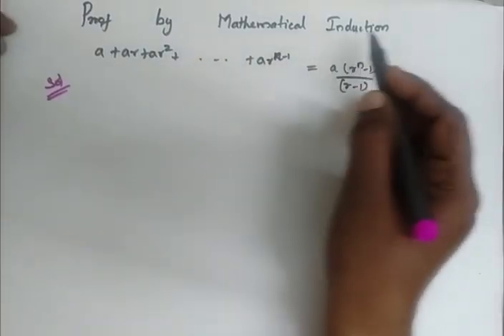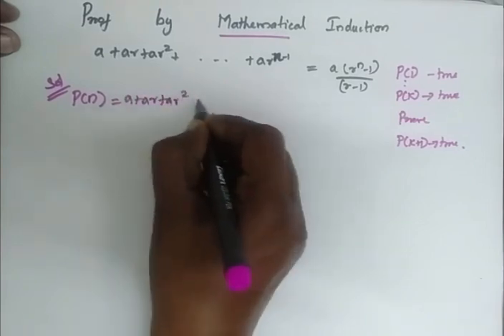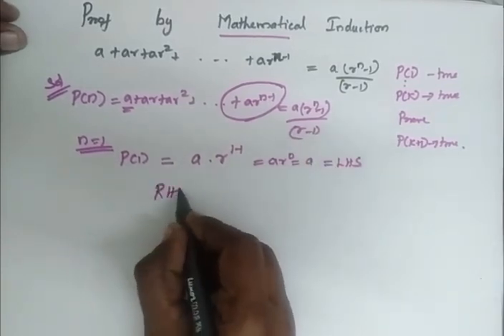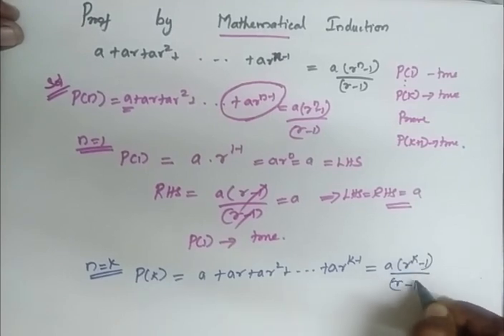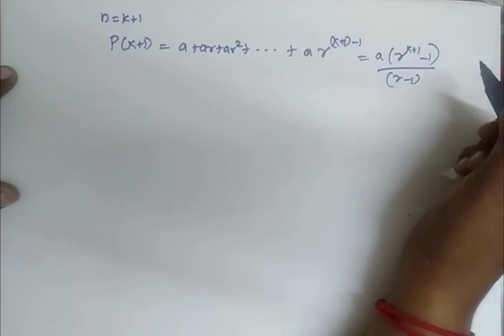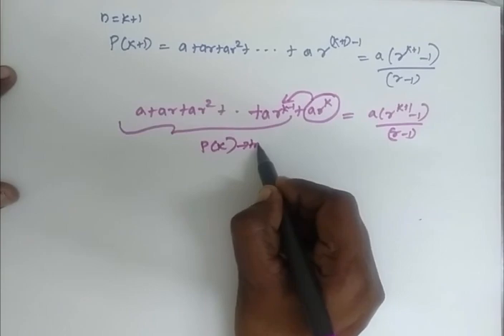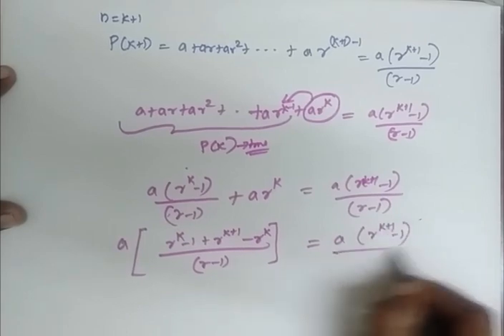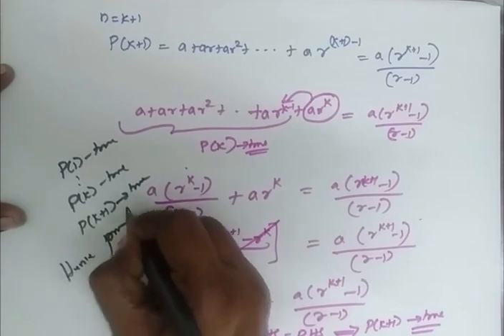Mathematical Induction a+ar+ar^2+...+ar^(n-1)=a(r^n - 1)/(r-1) for all n greater than or equal to 1